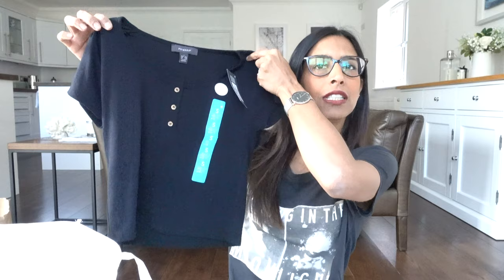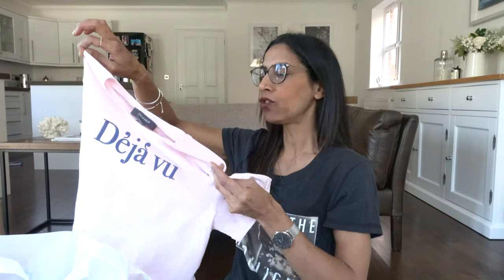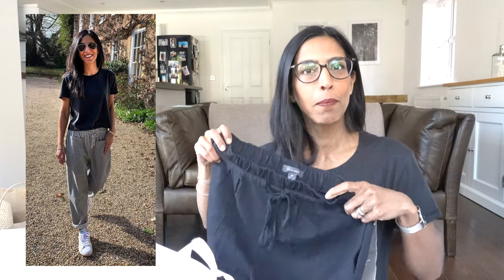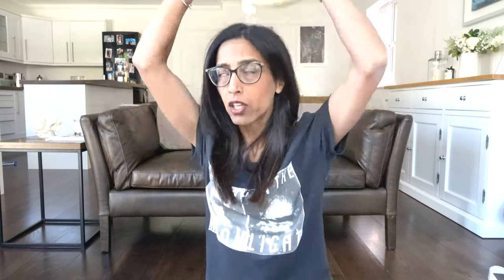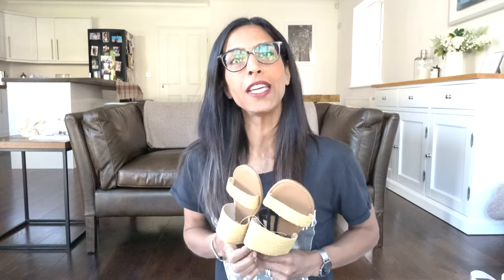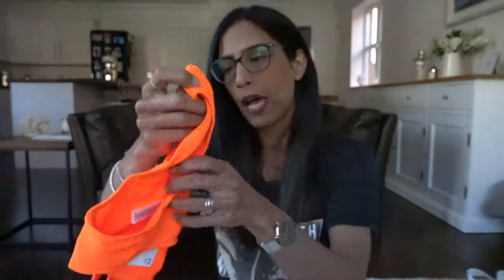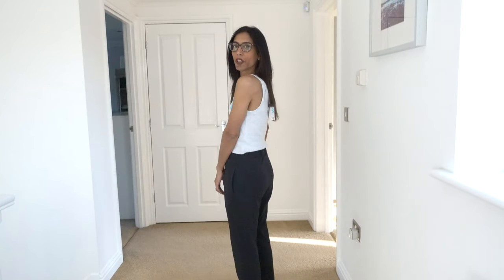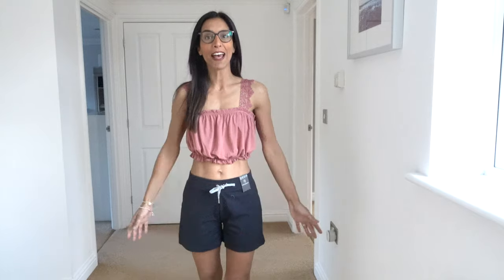HUGE PRIMARK TRY ON HAUL || Summer 2019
I’m Neets and I put out videos including clothing hauls, vlogs and all things relating to my home and life.

Much love

Neets xxx